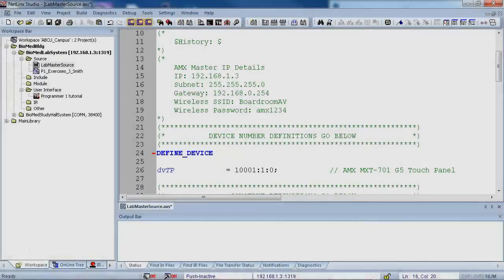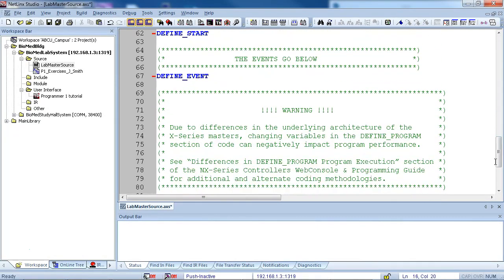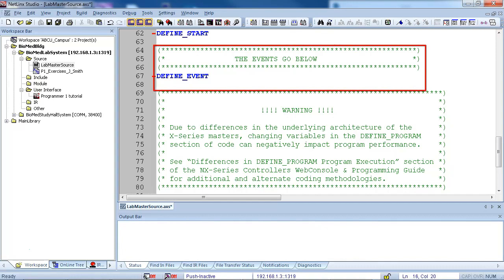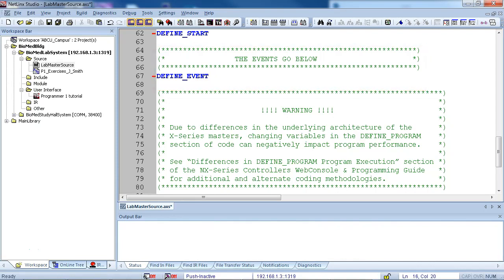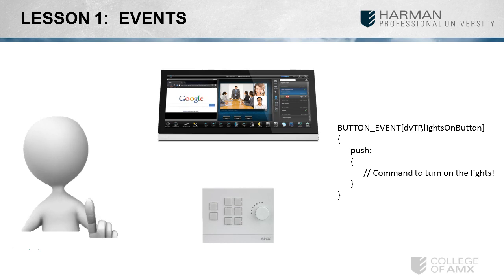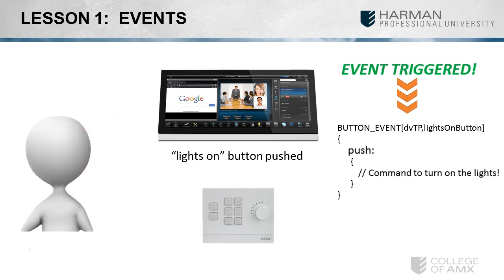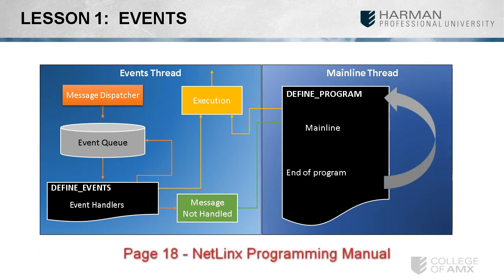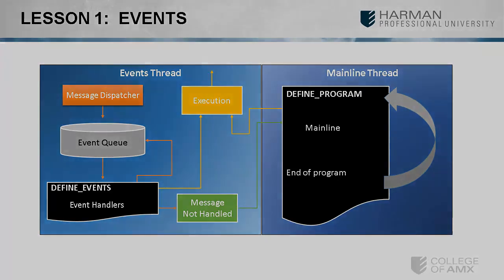1.03.08 DEFINE EVENT Section